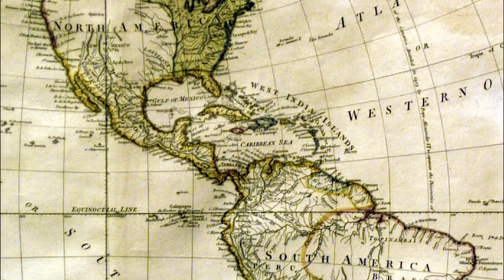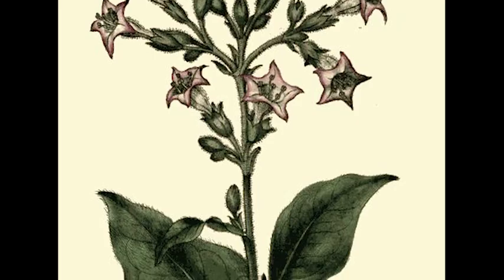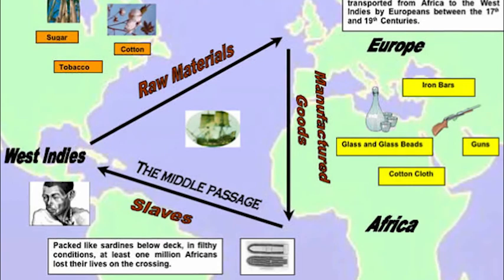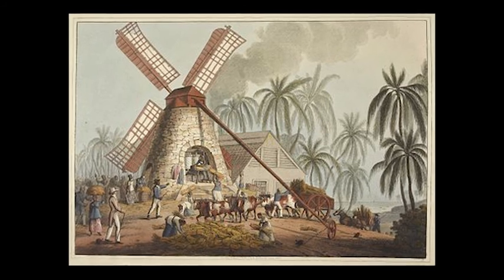Mercantilism 2018 Period 7